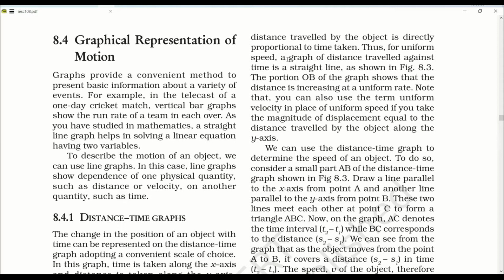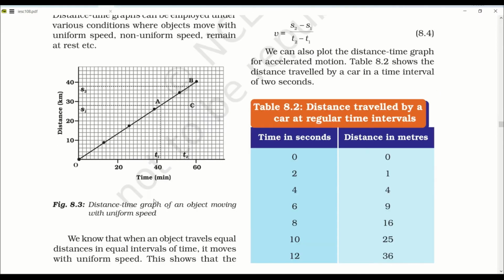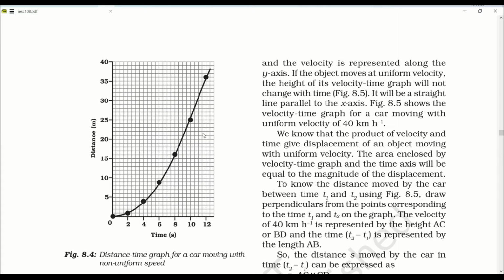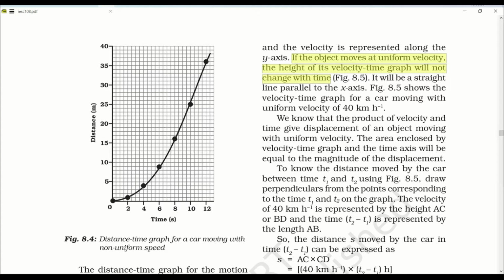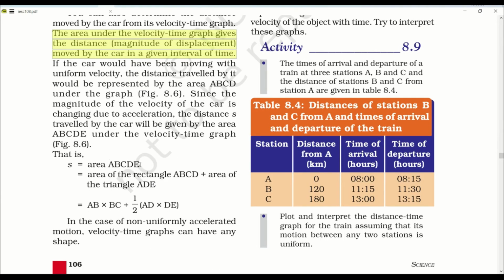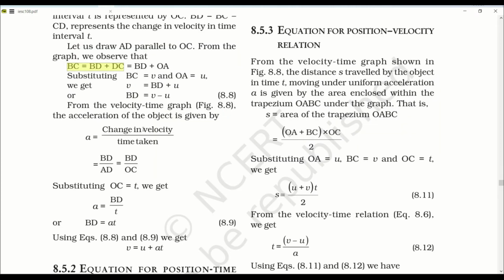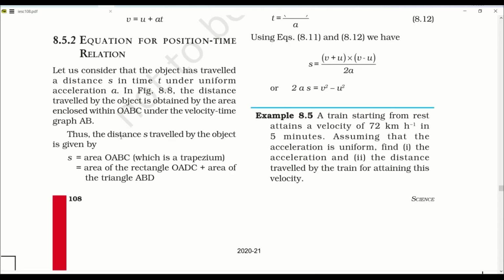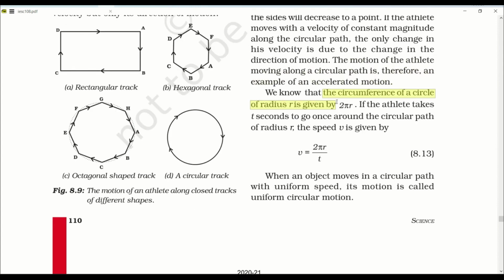Std 9 Science Chap 8 Motion Part 2